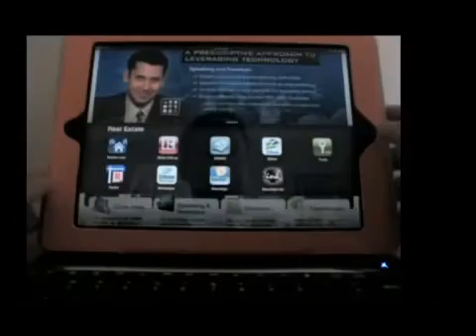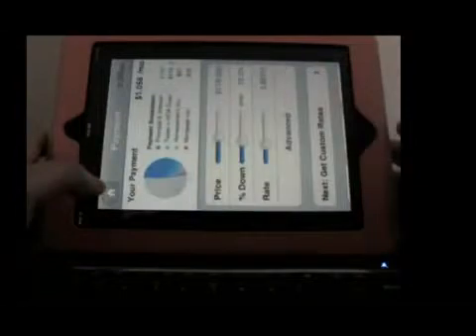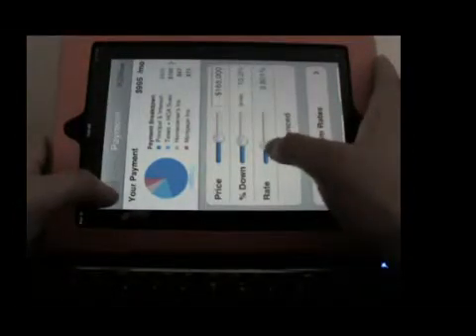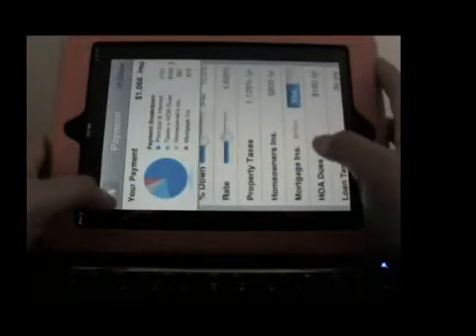Technology Tip 2/20/12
Do you use Evernote? It's a great tool that allows you to organize notes. Tech trainer Doug Devitre shows you how to use your iPad and integrate Evernote into creating a quick detailed listing report and affordability using the REALTOR.com iPad app and and the Zillow Real Estate Mortgage Calculator.